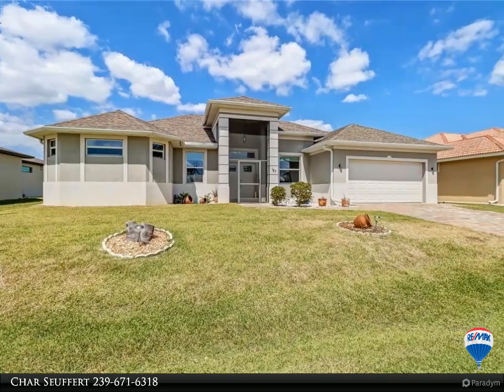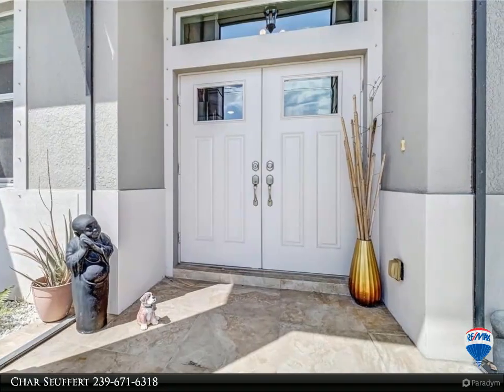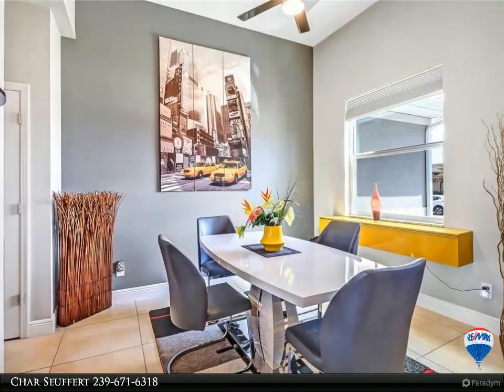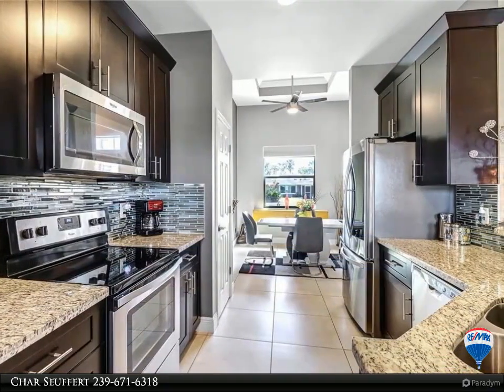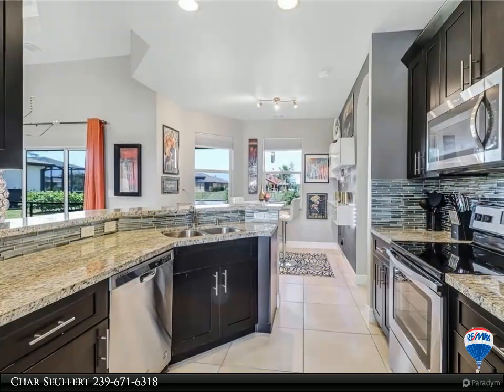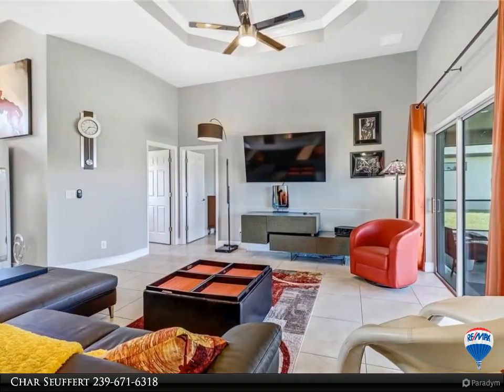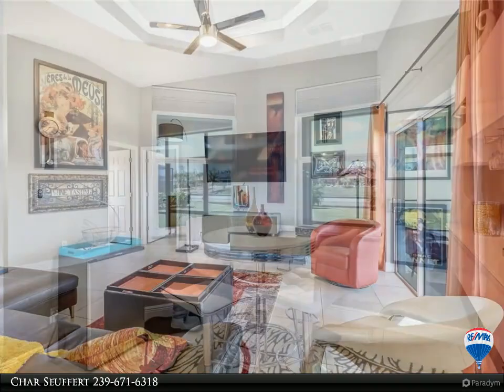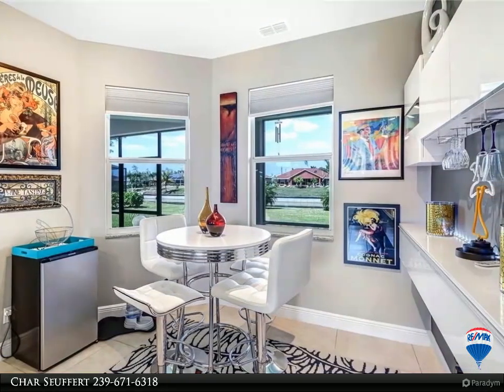157 SE 17th Street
This is a must see home! This 3br+den/2ba immaculate home, built by the builder for himself, is located on a wide freshwater canal in a great location with an added bonus-ASSESSMENTS ARE PAID! As you enter through the screened entryway and through the double doors, you'll enjoy the water view through the triple sliders and feel the grandeur of the volume ceilings most of which are tray ceilings with crown molding. The kitchen has granite countertops, stainless steel appliances. The dining area is just off the kitchen as is the bar or breakfast nook. To the right, you'll find two guest bedrooms, a guest bathroom which also allows access to and from the lanai, and the laundry room with laundry tub and plenty of cabinets. To the left of the entrance is the den, and the owner's suite which has double sliders to the lanai a transom window allowing for more wall space and privacy, his and her walk-in closets, & an owner's bath with not only dual sinks but dual vanities, a walkthrough shower with double shower heads and a stand alone soaking tub. The home has 24x24 tile throughout including the extended lanai where you can enjoy coffee or cocktails and watch the boats and kayakers go by.

2 full bath

Char Seuffert
RE/MAX Sunshine